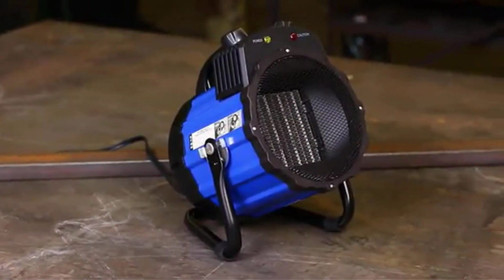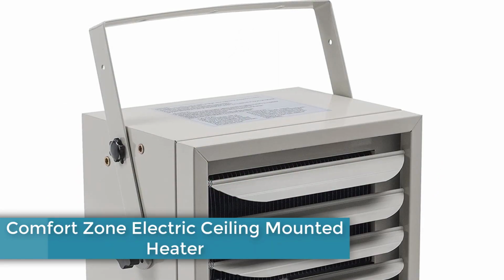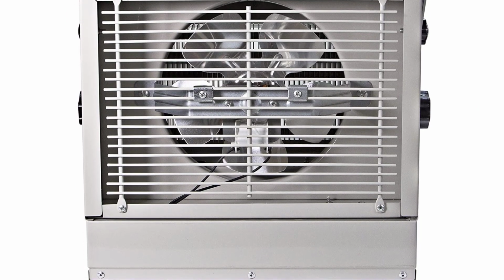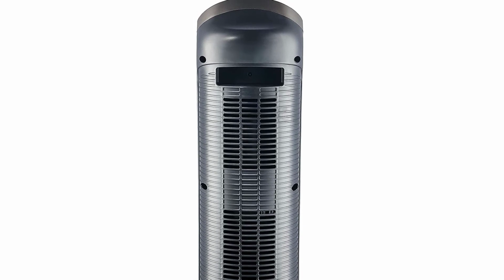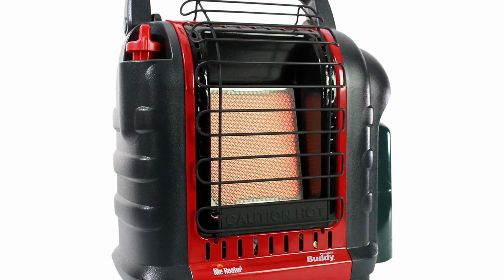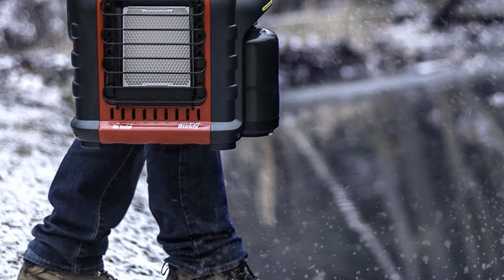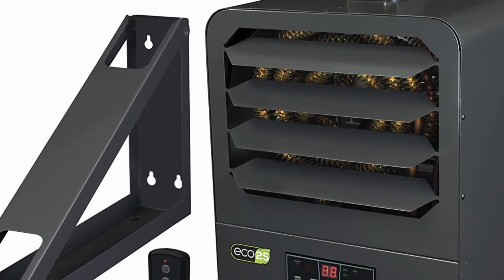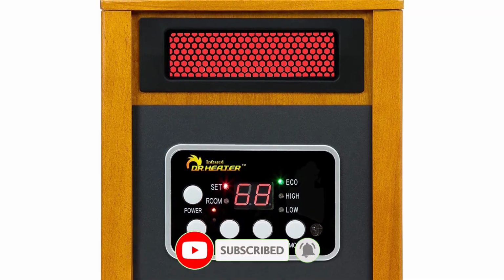Best Garage Heater On Amazon | Top 5 Garage Heater Review in 2022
~ Product Link ~
 1. Comfort Zone Electric Ceiling Mounted Heater: